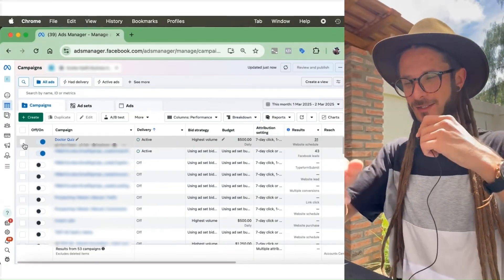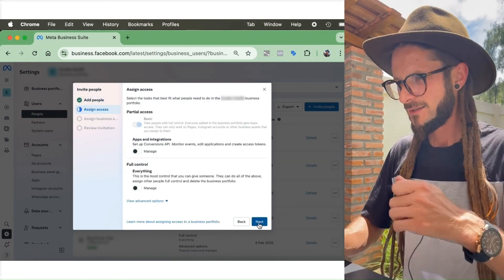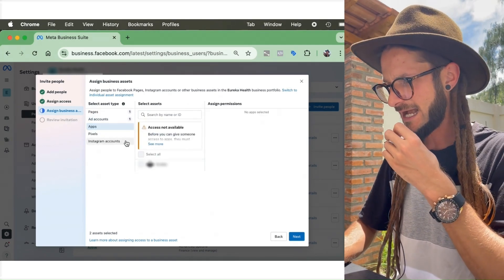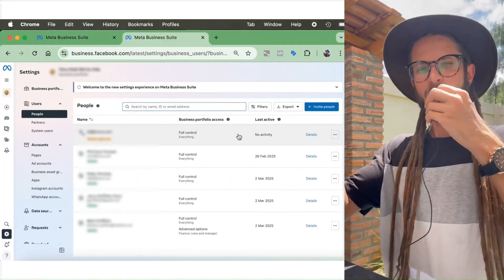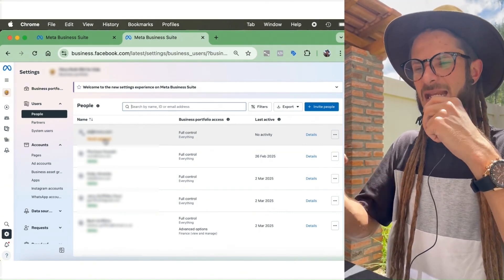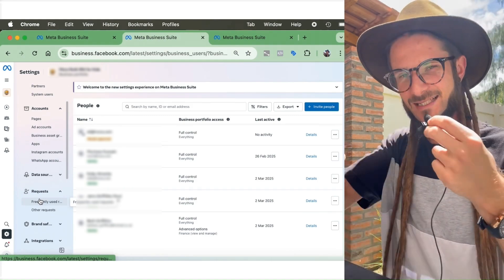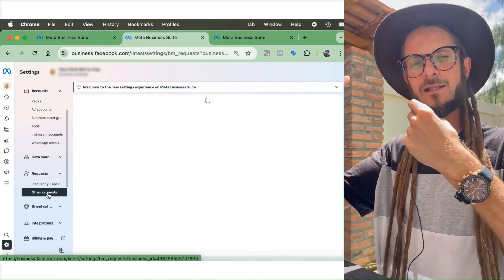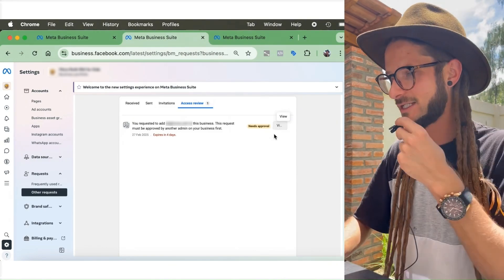How to Add a New Admin to a Meta Ad Manager Account | "Admin Approval Needed"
Ad gang, something weird is happening in Meta Ad Manager… You go to add an admin, and suddenly another admin needs to approve the request. But where? How? And why is nobody talking about this?

Don’t worry, I’ve got you. In this video, I’m revealing Meta’s sneaky new approval system, showing you exactly where to go to get it sorted, because trust me, if you don’t know this, you’re going to be stuck 👀

Timestamps:
0:00 - Trying to add an admin? There’s a catch...
0:46 - Meta won’t notify you - here’s where to check
1:21 - Step-by-step: Adding an admin the right way
3:08 - Stuck? Here’s the hidden step
5:00 - Why another admin must approve (and what to do)
6:22 - Meta’s new rule

- My favourite AI Long-Form video editing software that I use for my videos
- My favourite AI Short-Form video editing software that I use for my videos
- My favourite AI UGC Short-Form video software that I love to use

🇵🇾 In Paraguay 🇵🇾
🌎 Nomading since 22 🌎

© Jerry Griffiths (2025). No AI replication or deepfake use. Forbid repurposing for AI impersonation.